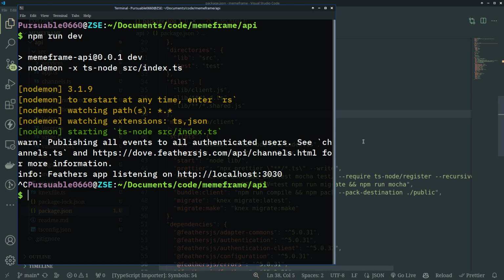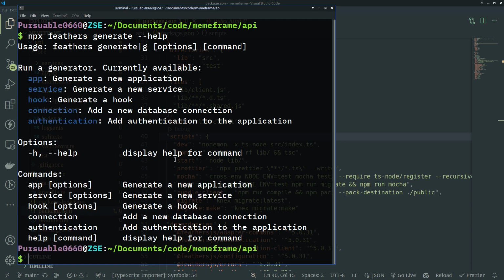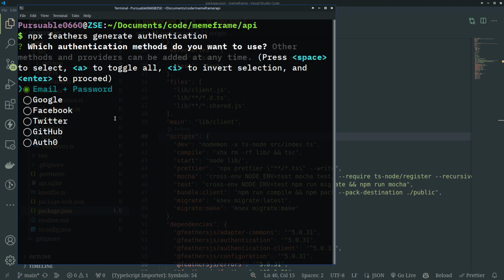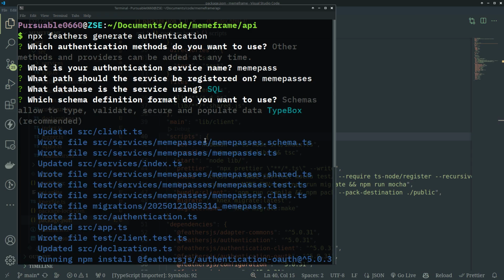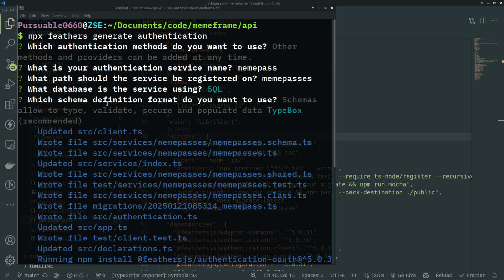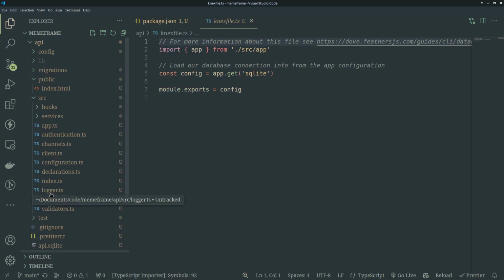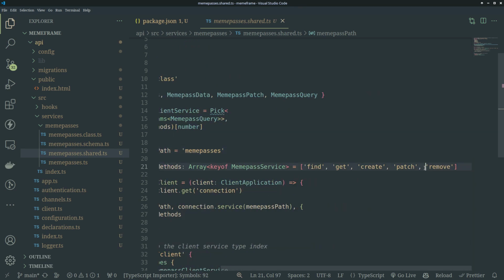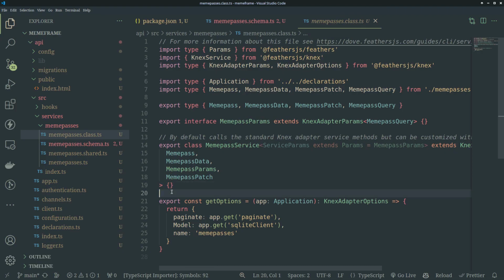Episode 4: How to Setup Authentication in Feathers